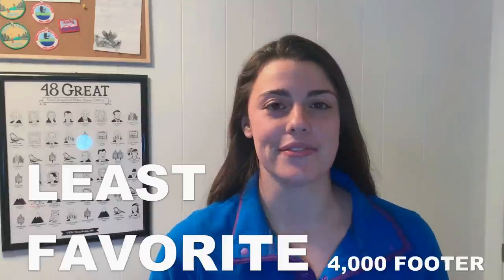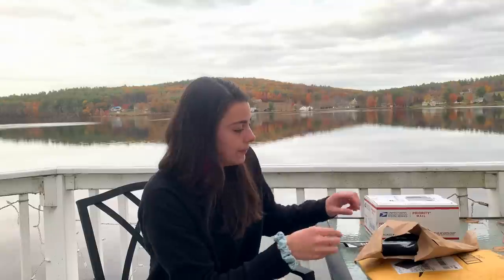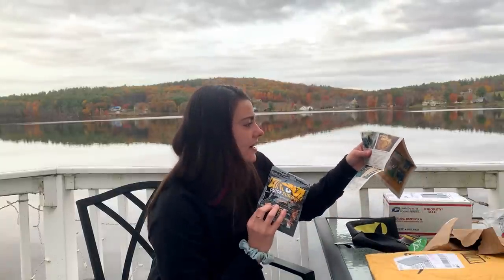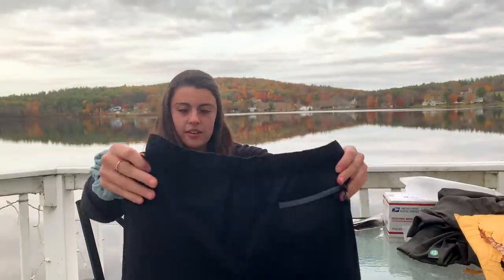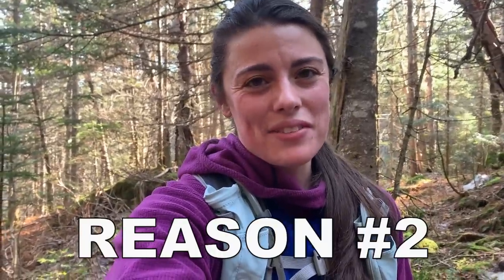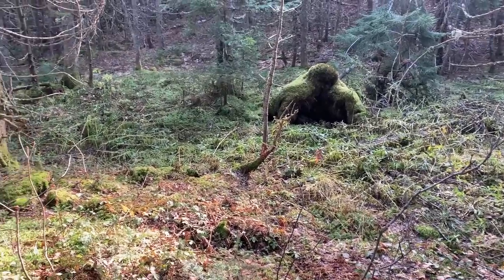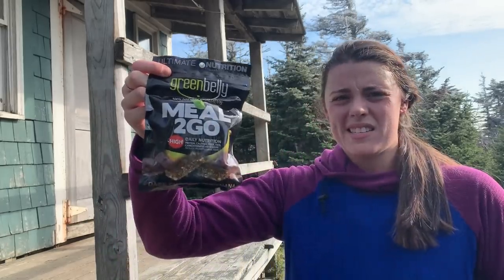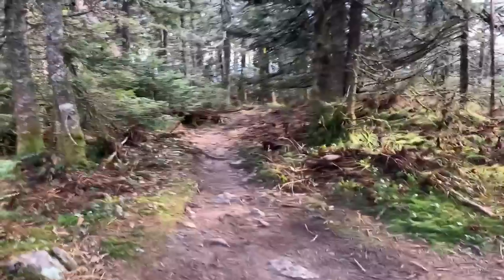Hiking Mt. Cabot in New Hampshire | Least Favorite 4,000 Footer | November Cairn Box Unboxing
I hiked Mt. Cabot in the White Mountains. Don't take the title too seriously, I still enjoyed the hike! Just out of the 48 4,000 footers, this is the one I like to do the least. I parked at the York Pond East Trailhead and took the Bunnell Notch trail to the summit for an out-and-back hike.
Total distance: 9.3 miles
Total elevation gain: 3,177 feet
Total time: 4 hours

Greenbelly Backpacking Meals
Amazon Women's Hiking Pants